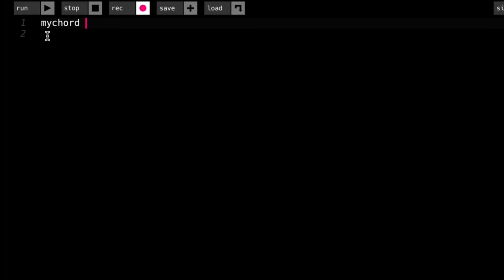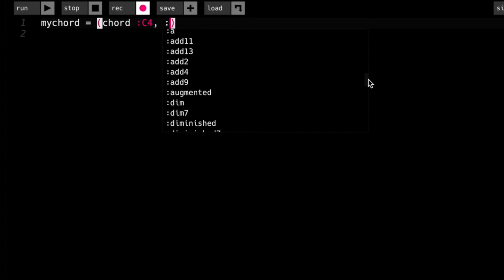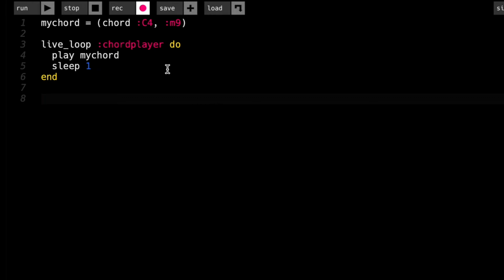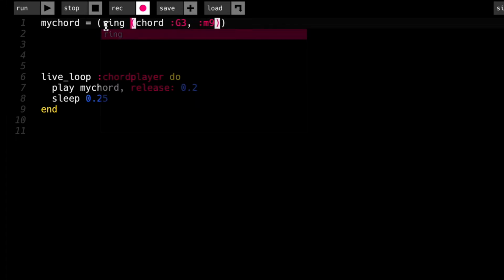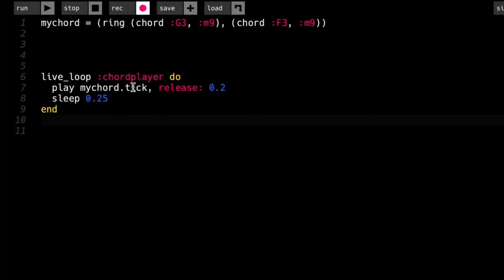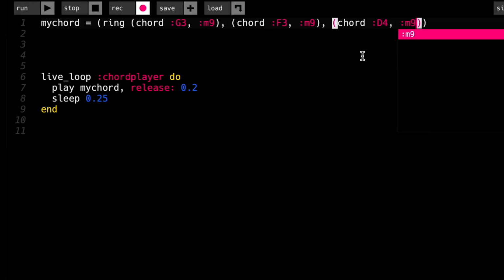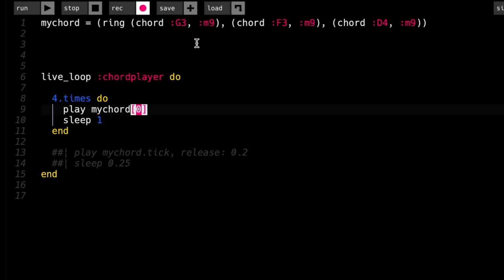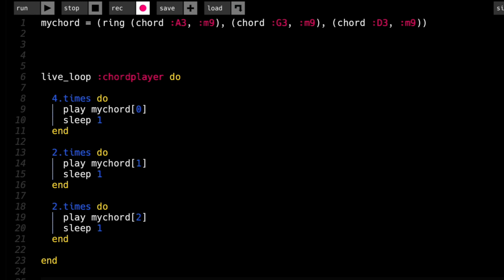SONIC PI LIVE CODING [TUTORIAL PART 10 ] - USING CHORD RING BUFFERS (2022)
In this video I discuss using  Sonic Pi's Chord Ring buffers.

This is the tenth video in a series discussing different types of Ring for Live Coding.

Content:
00:00 - Intro and Setup
03:15 - Arpeggiating Chords Usign Tick
04:14 - Basic Chord Sequences

QUESTIONS?